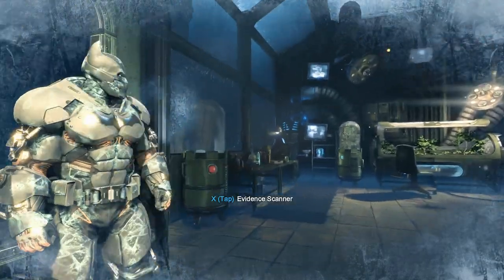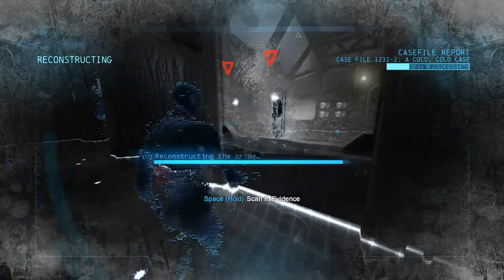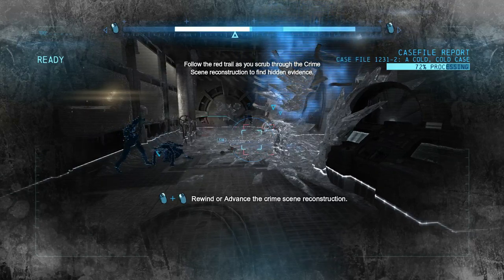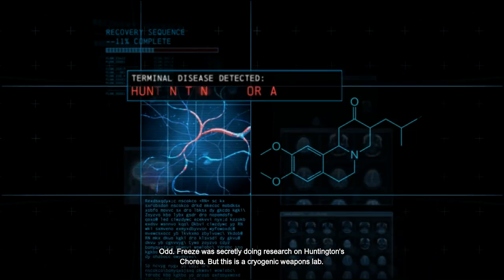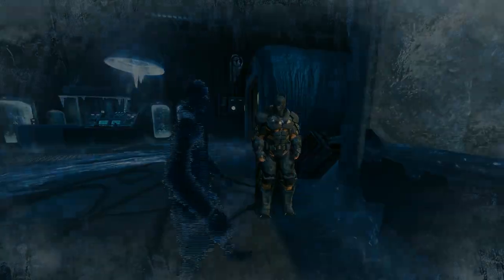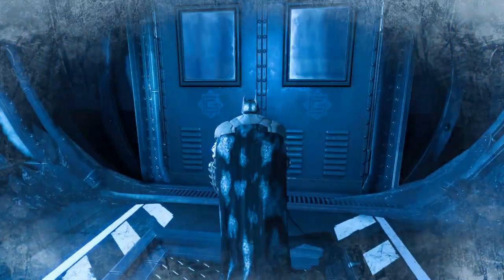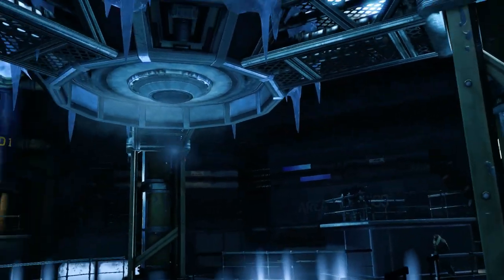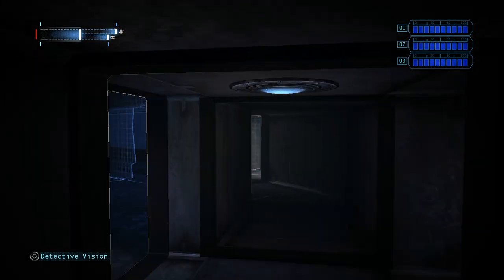Batman Arkham Origins #33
SIDE NOTE: My Mic got muted! I am DONE WITH BATMAN!